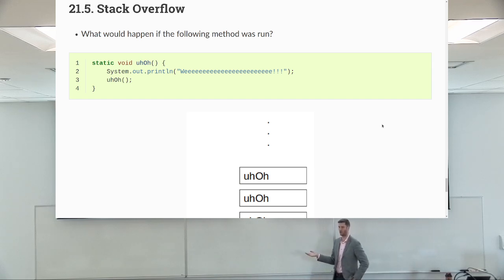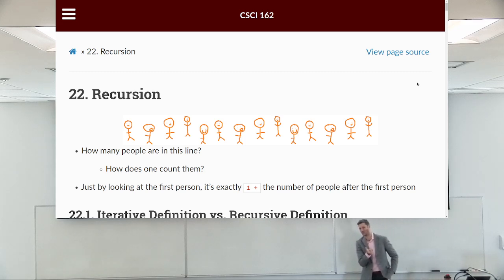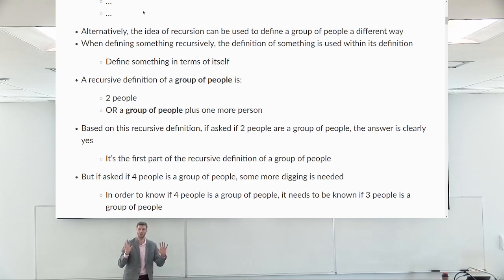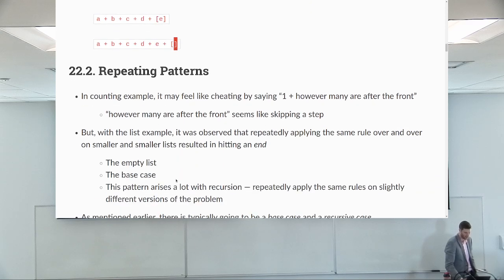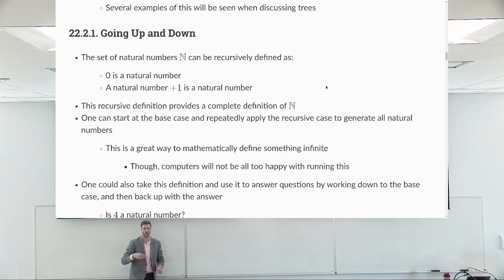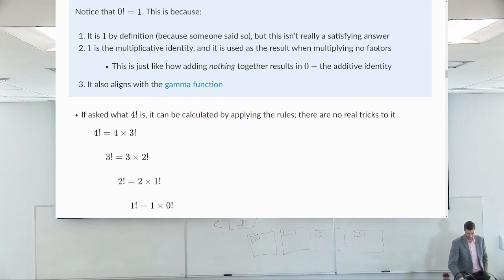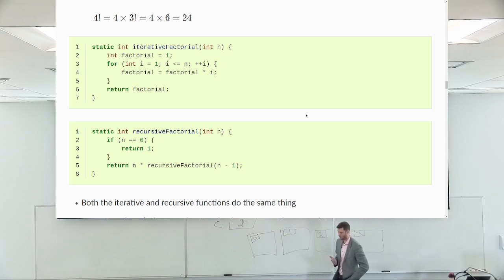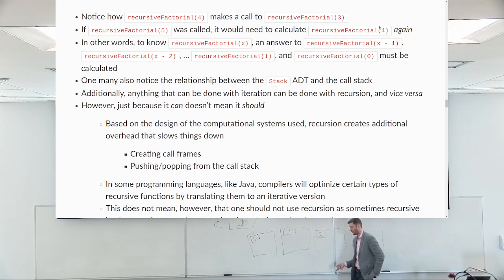CSCI 162 --- March 14, 2023